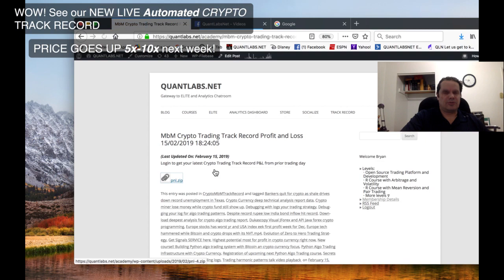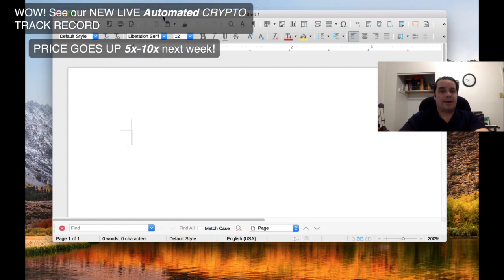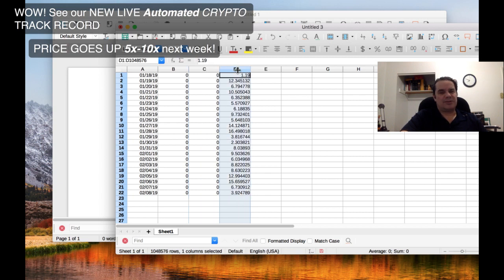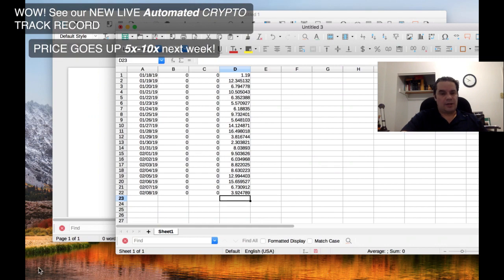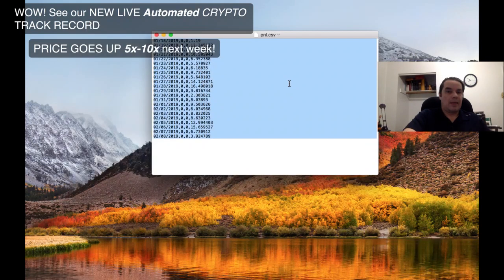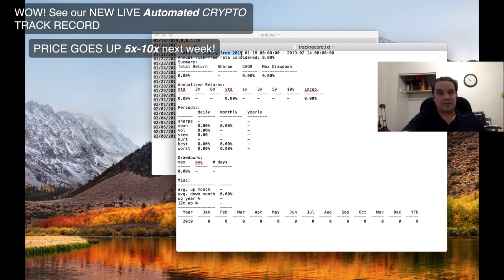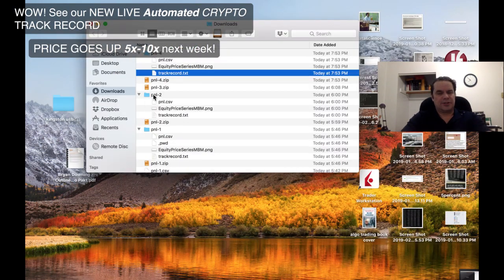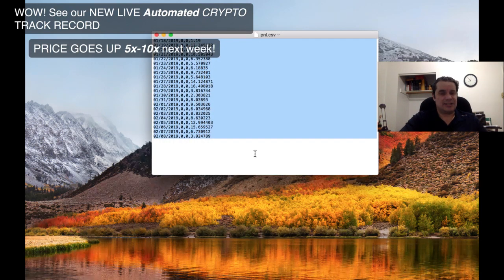See our NEW LIVE Automated CRYPTO TRACK RECORD